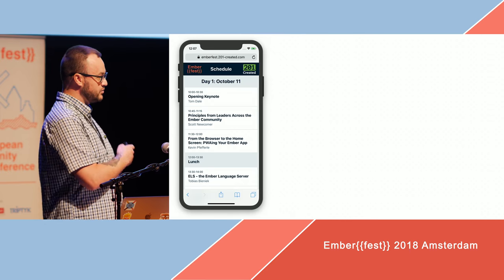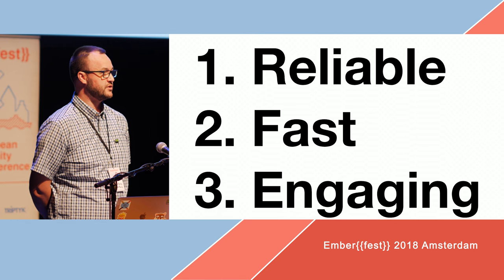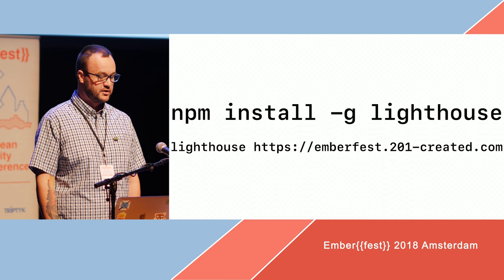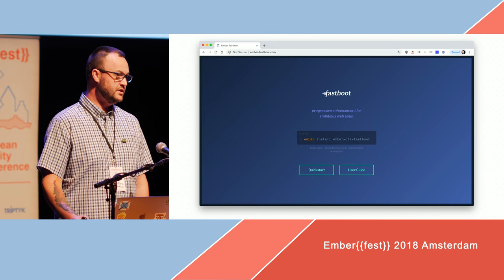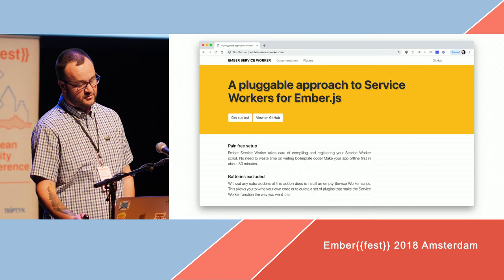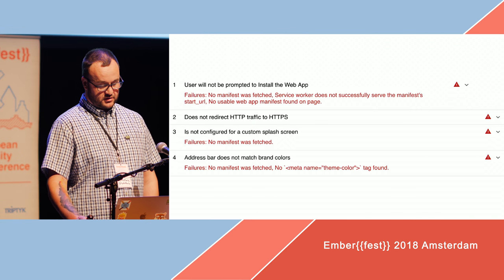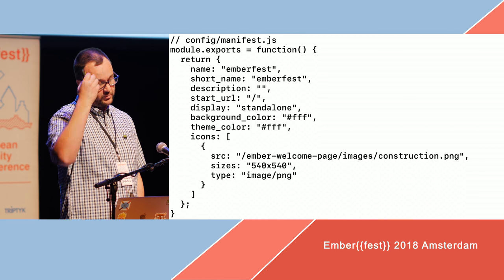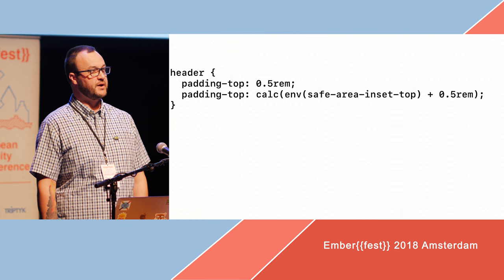EmberFest 2018: From the browser to the home screen - PWAing your Ember app by Kevin Pfefferle